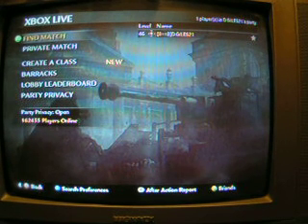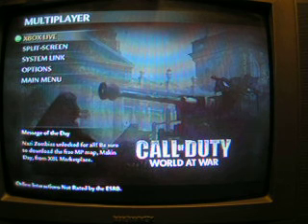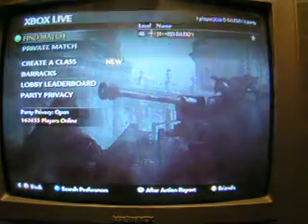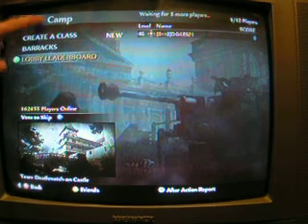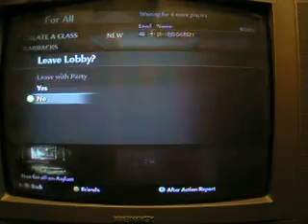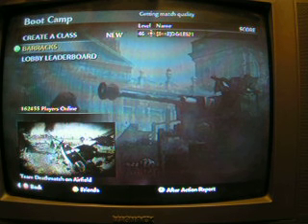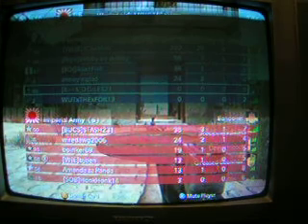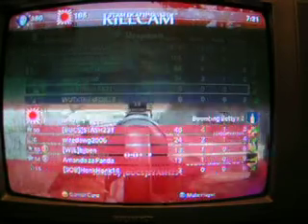call of duty 5 boot camp glitch!!!!!! (patched)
this is a video showing you how to get into bootcamp if you are over the level of 8